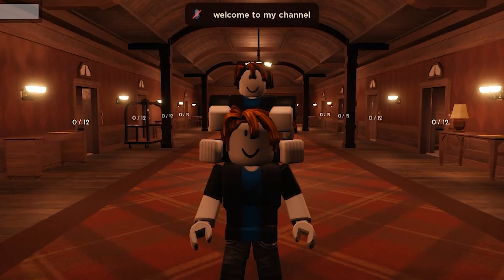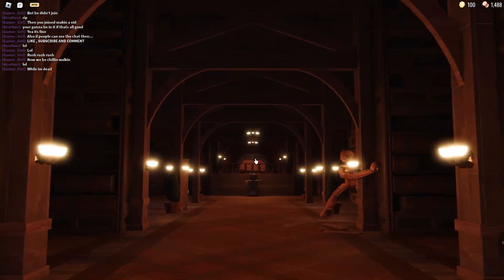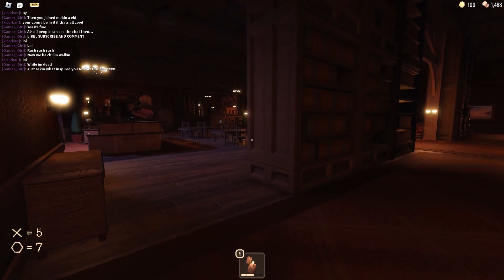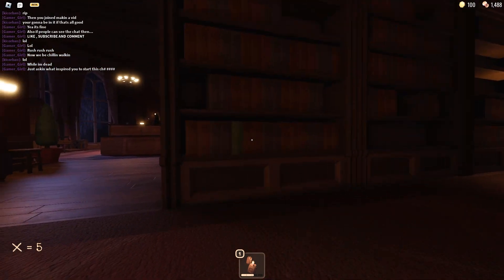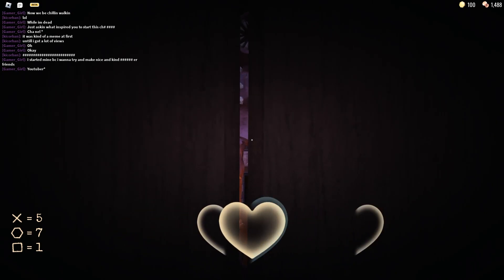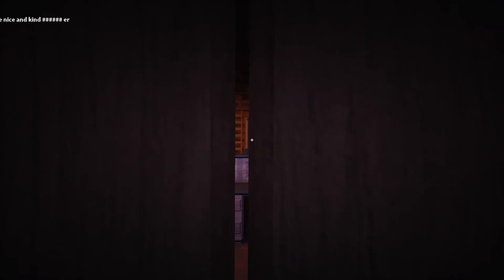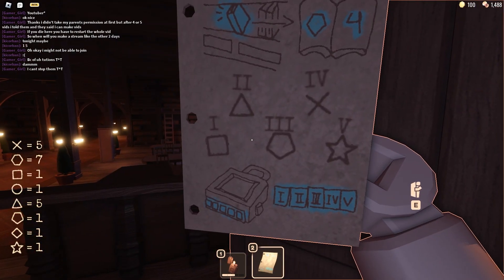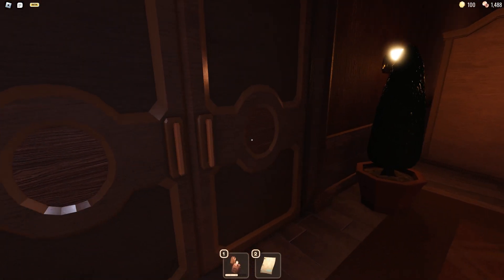How To Beat level 50 | Roblox Doors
My First Doors Video! How To Beat Level 50
ROAD TO 20K!